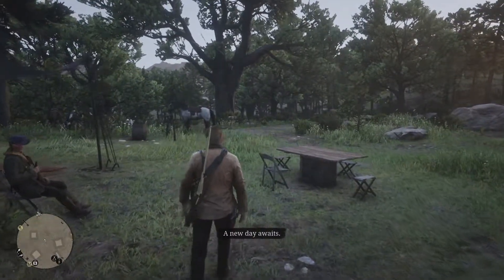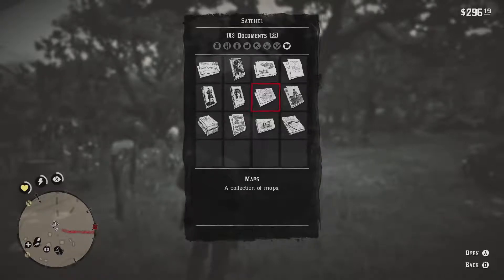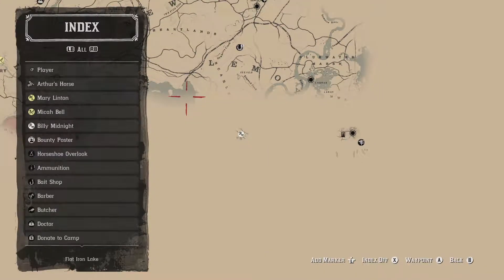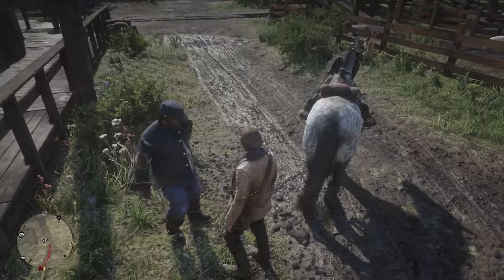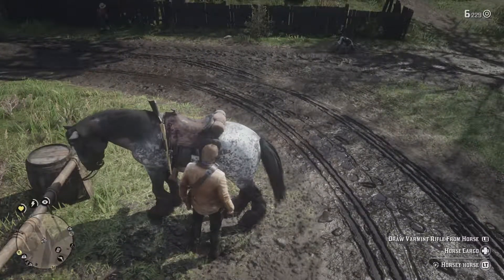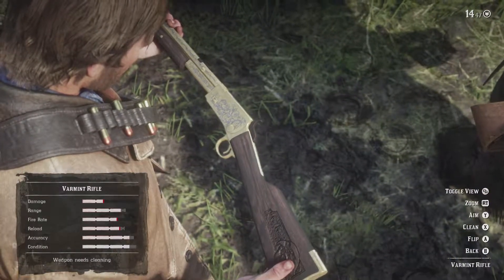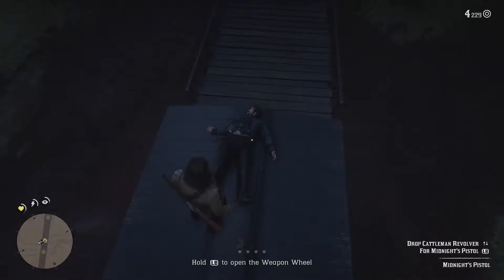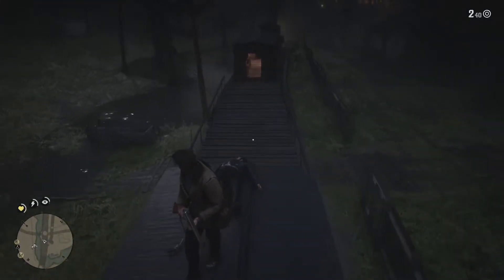Ep 22 Billy Midnight – Red Dead Redemption 2 Long Play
EPISODE 22 of my long play for Red Dead Redemption 2.

Lots of cool stuff in this video, we're chasing down our second legendary gunslinger Billy Midnight for The Noblest of Men, and a Woman side mission. En route we get to attempt the Valentine to Rhodes in under 5 minutes challenge, ride a train, see Saint Denis and have our first duel.

So if you're wondering how to duel, learn from my errors. It's quite a frustrating process, and I'm not certain I've quite got it yet but I'll do a separate guide on it.